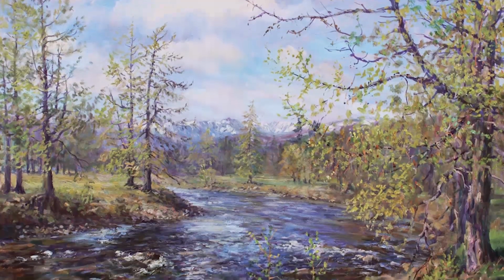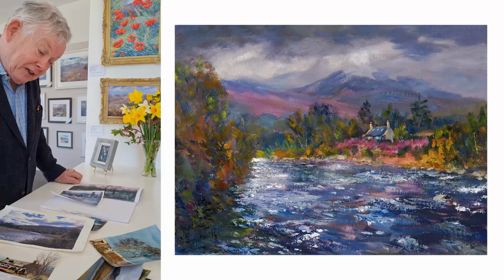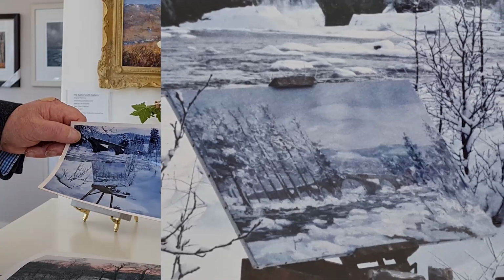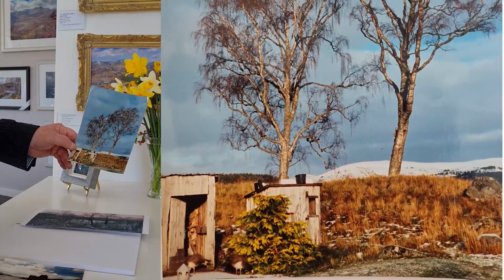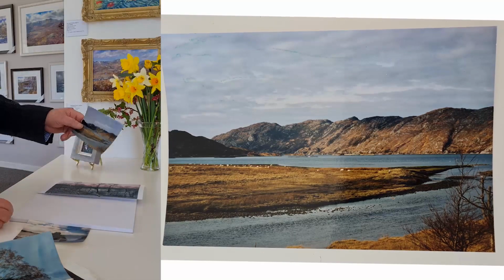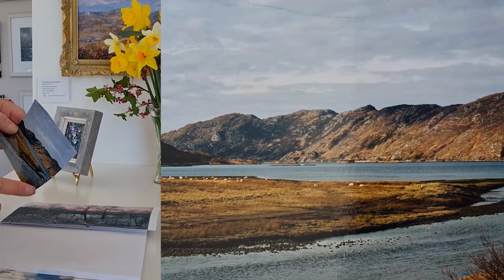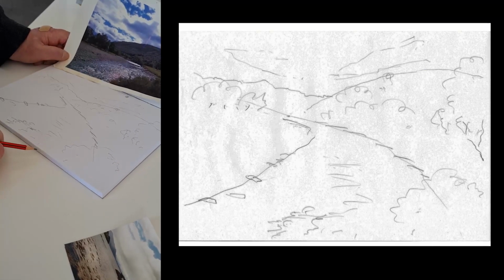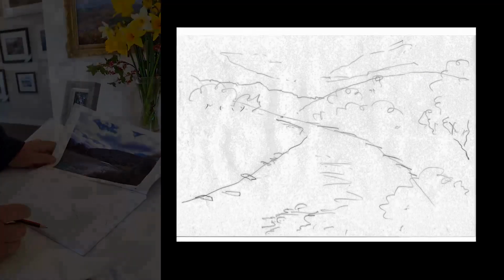The Howard Butterworth Award